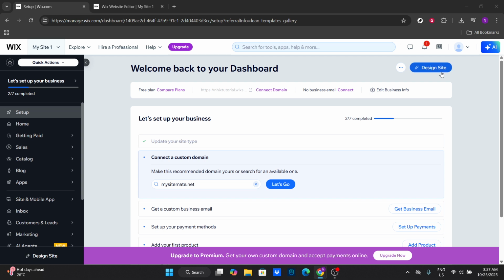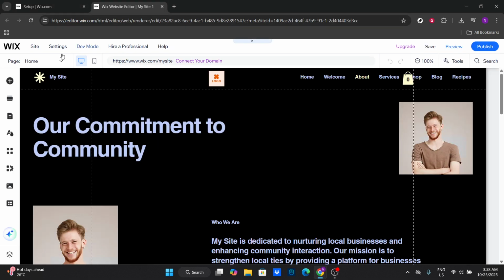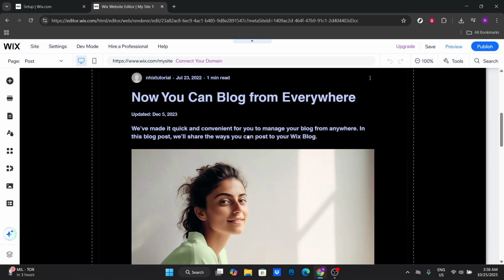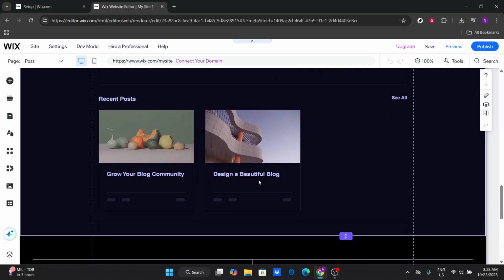How To Add Related Posts In Wix Blog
Find out how to add related posts to your Wix Blog to keep visitors engaged and boost SEO. This step-by-step video walks you through settings, automation, and layout customization.